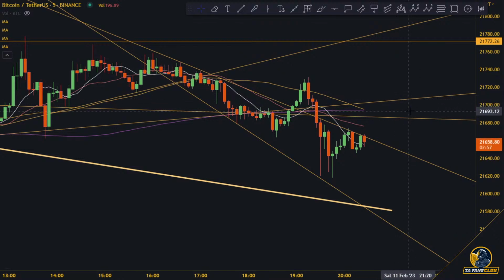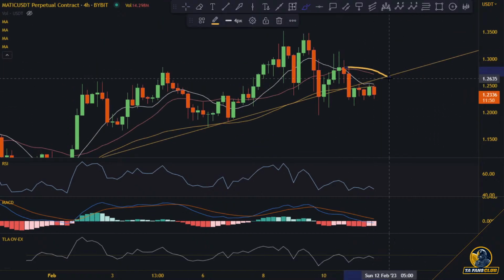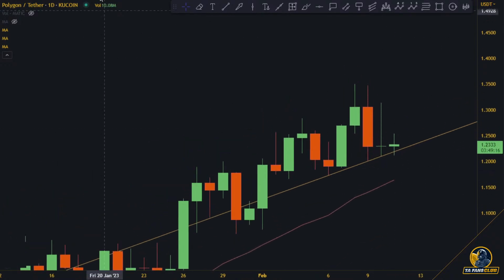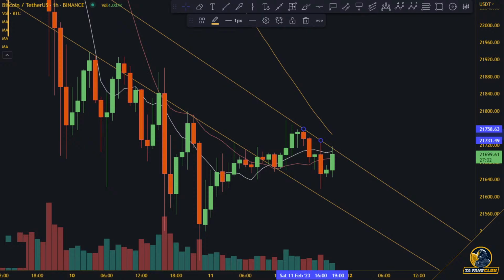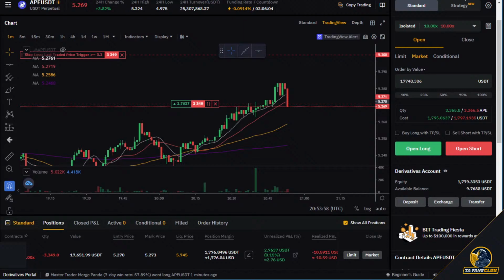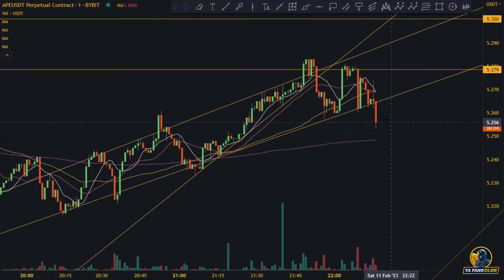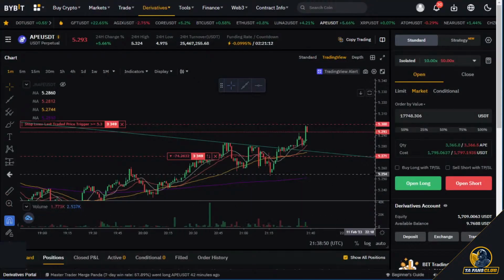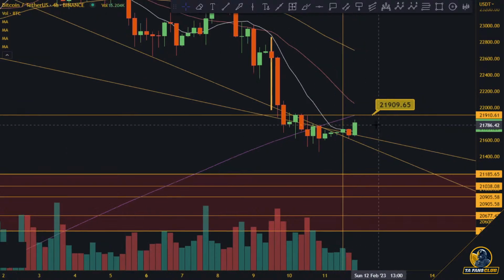$400 to a Million Trading Challange | Account Balance: 1797|Crypto Bitcoin Altcoins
We have new website for T.A. Fans Club!: tafans.club

🔥 Get from $100 to $30,000 when signing up! 🔥🔥🔥

(20% lower fees useing this link)